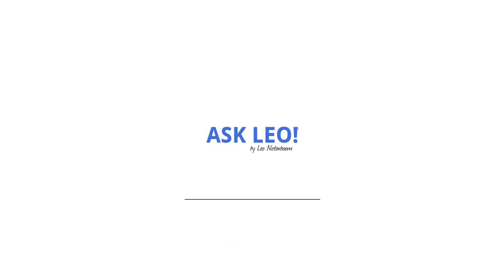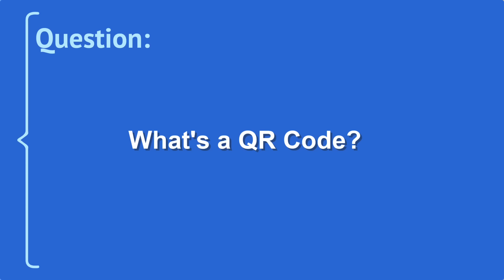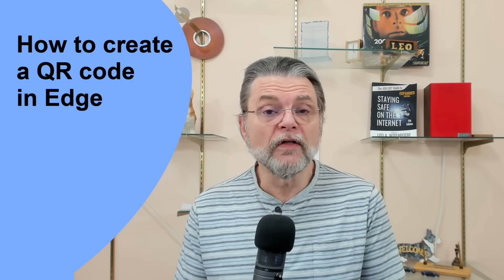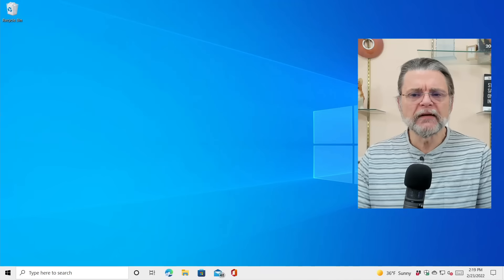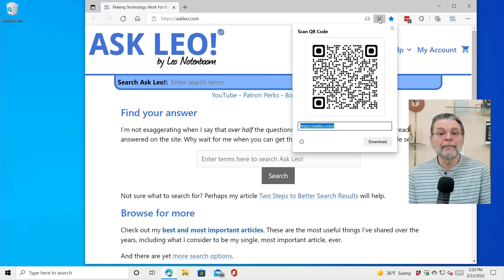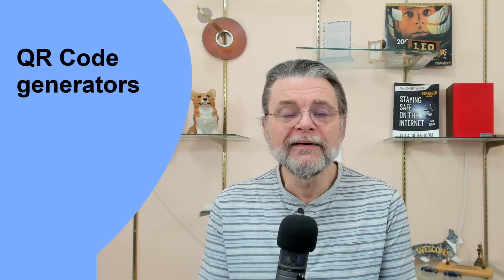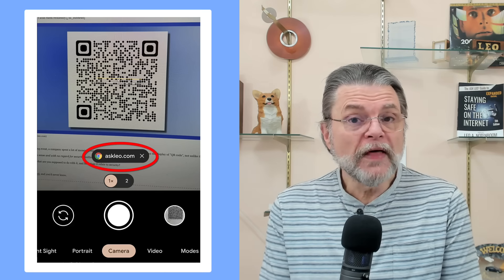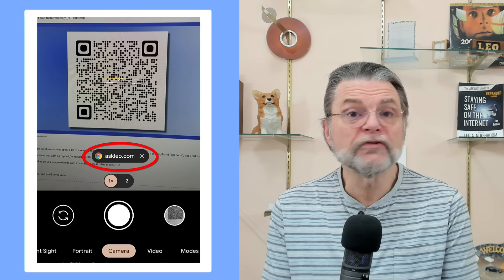What's a QR Code, and Can You Trust Them?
✴️ QR codes are a nifty way to encode web addresses and other text in a way that's easy for your smartphone to decode, but they are not without risk.

✴️ QR codes
QR codes are text encoded in a machine-readable format so scanners and smartphones can easily decode them. They’re most often used to encode webpage URLs. Since there’s no easy way to ensure they point to a non-malicious webpage, be skeptical and use them with caution.

Chapters
0:00 What's a QR Code, and Can You Trust Them?
1:15 Generate a QR code with Edge
2:10 Other QR code generators
2:25 How to use a QR code
3:50 Safety issues with QR codes
4:20 QR code scams